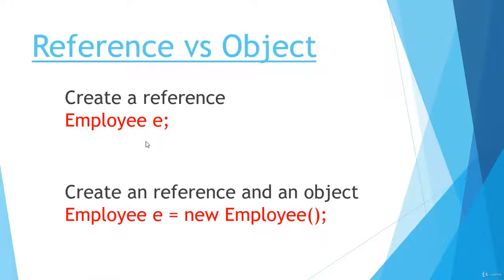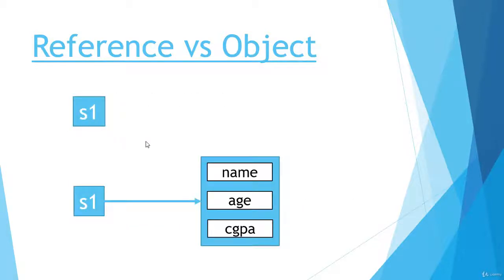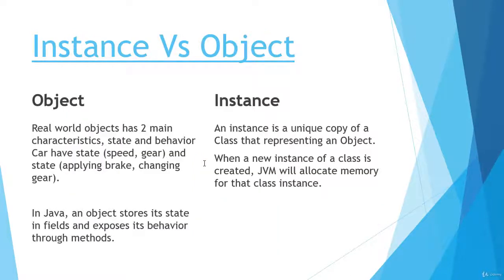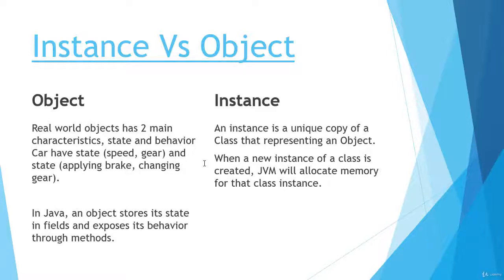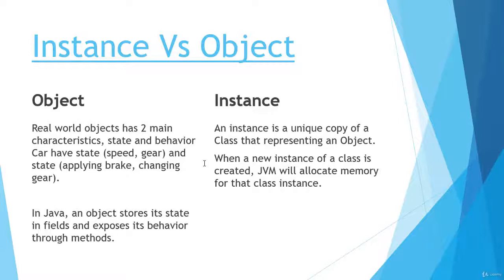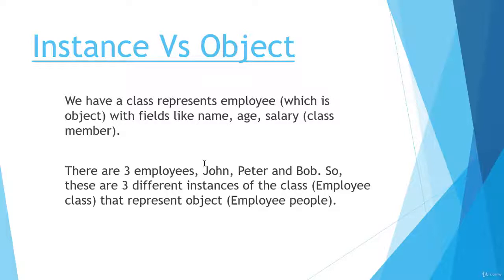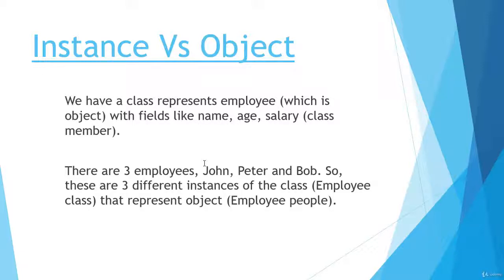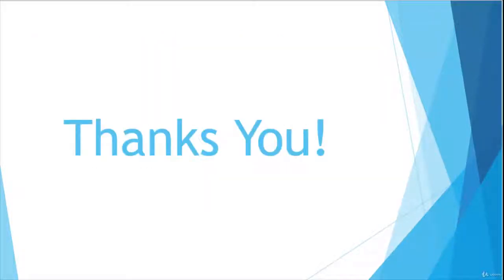#35 Reference vs Object vs Instance